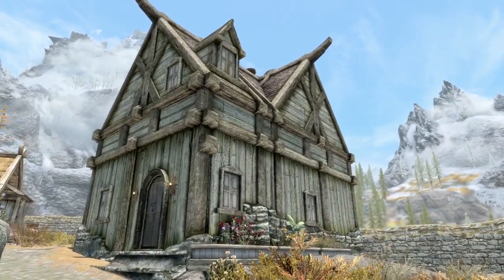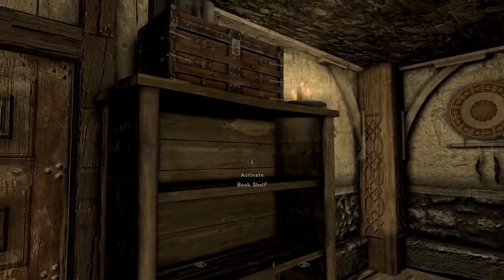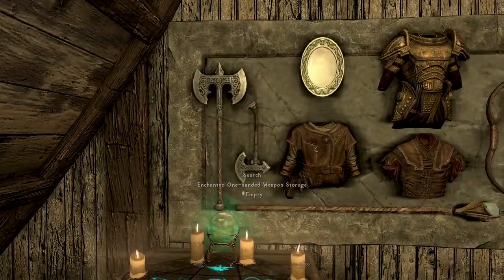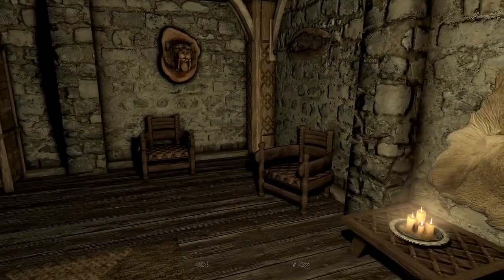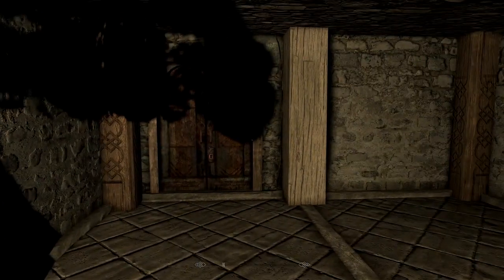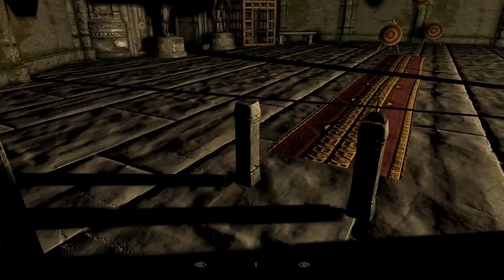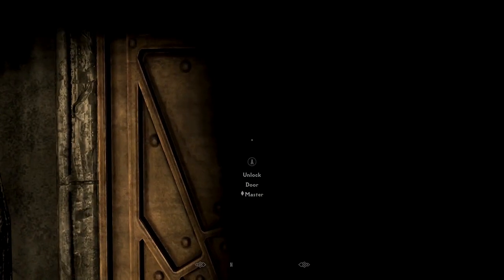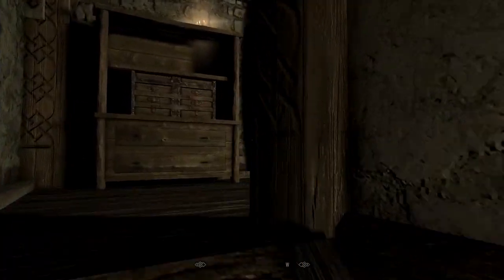Xbox Skyrim SE: MAISON NOUVEAU Player Home Mod Showcase